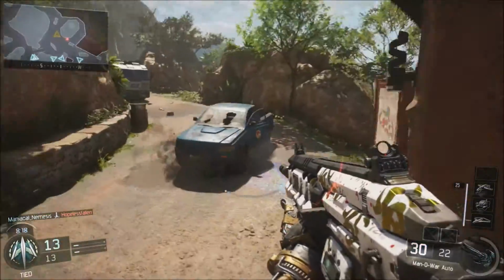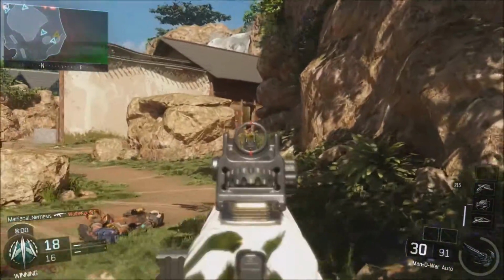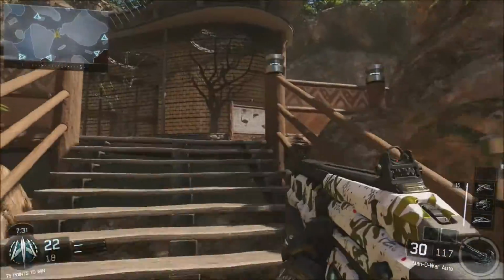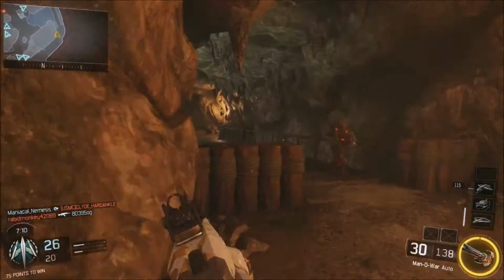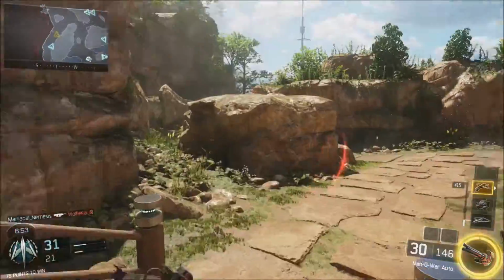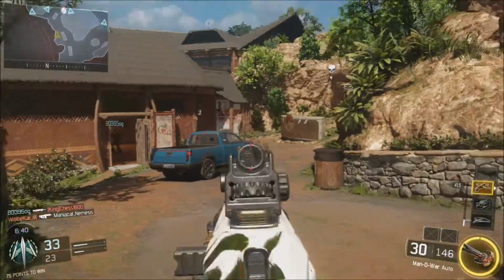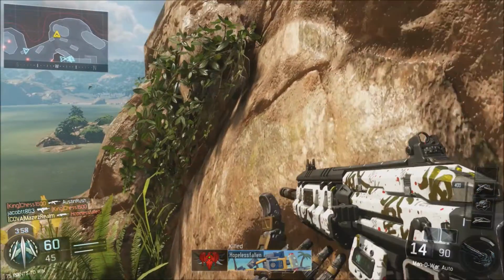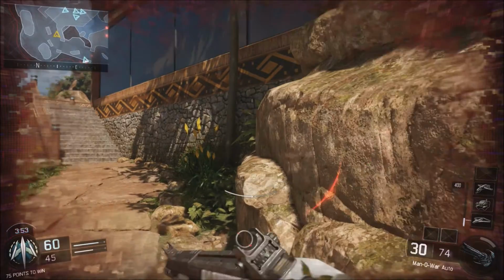Keys to Success - Winning Gunfights in Black Ops 3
The newest episode of Maze's "Keys to Success" series for Black Ops 3 where he covers the hot topic of winning gunfights in multiplayer.